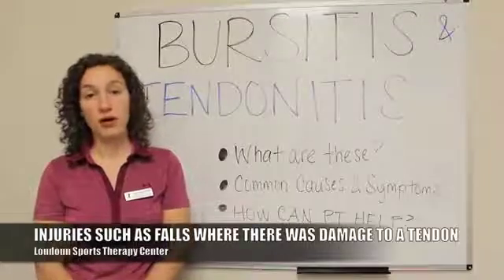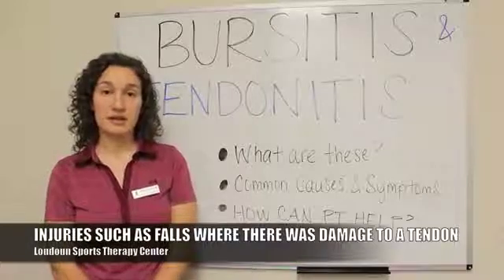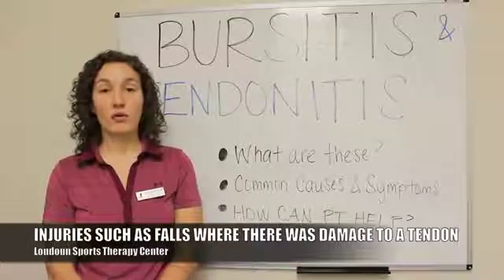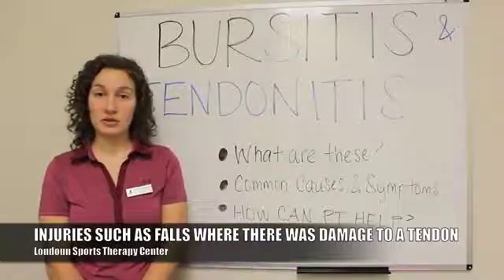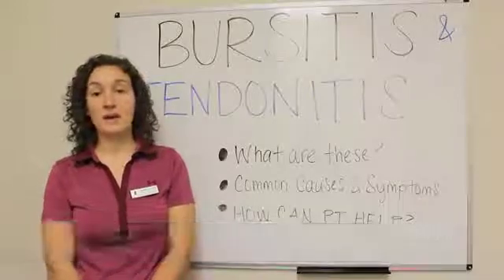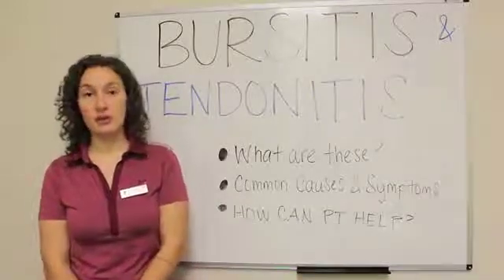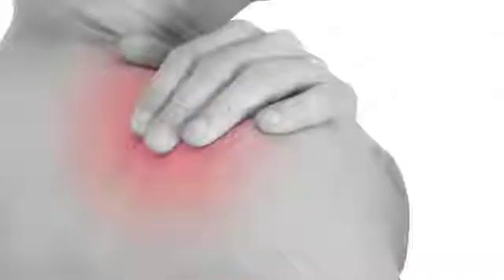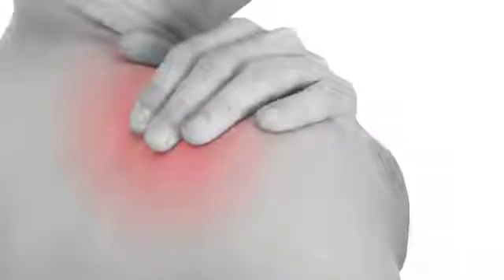The Difference Between Tendonitis and Bursitis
Tendonitis and Bursitis are two different things however, they can both be treated with physical therapy!

Watch the video to learn more!